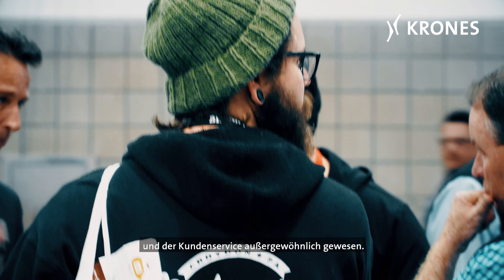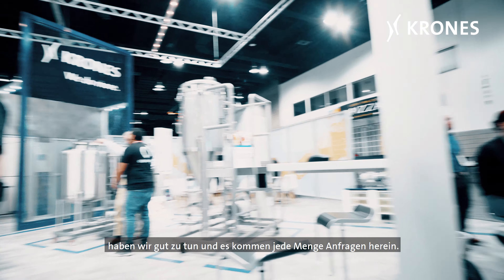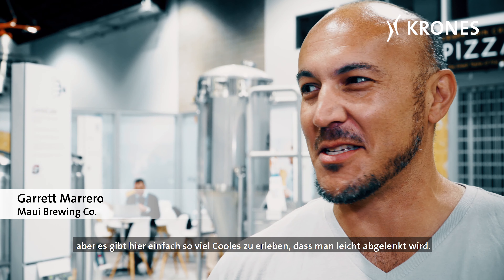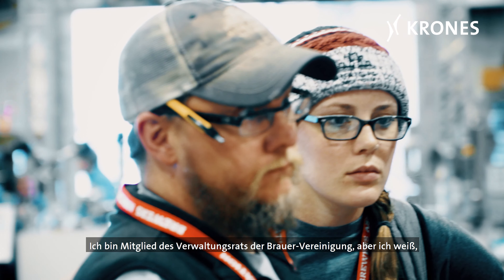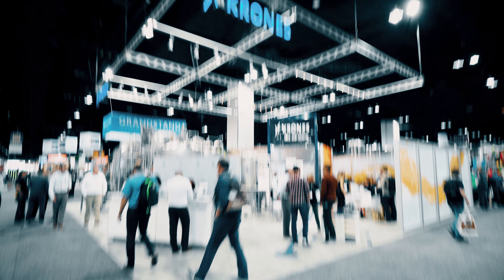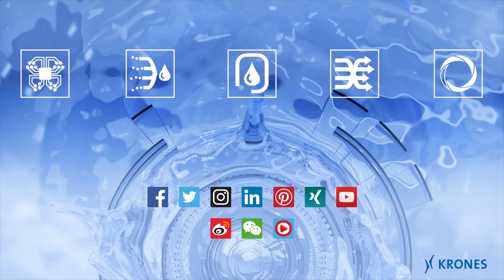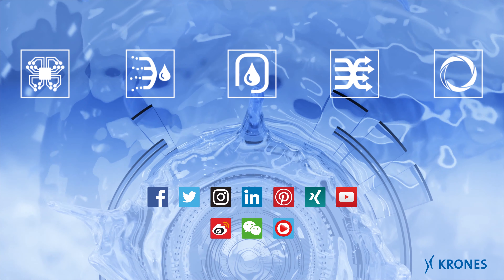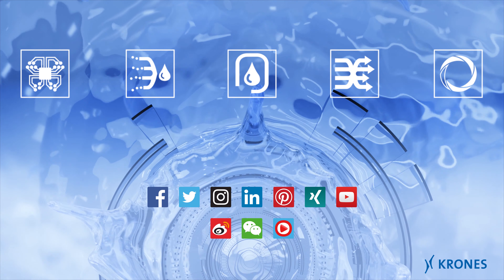Krones bei der Craft Brewers Conference 2019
Die Craft Brewers Conference 2019 war eine durch und durch erfolgreiche Messe für Krones. Mit dem Zusammenschluss von Krones und Sprinkman können wir jetzt ein neues und erweitertes Produktportfolio für nordamerikanische Brauereien anbieten. Die CBC hat sich als die perfekte Gelegenheit erwiesen, den neuen gemeinsamen Auftritt vorzustellen. Mit einem Sprinkman Sudhaus als großem Star am Stand präsentierten die Experten von Krones, Evoguard, PDA und Sprinkman passende Lösungen für Brauereien aller Arten und Größen.

Der Krones Konzern plant, entwickelt und fertigt Maschinen und komplette Anlagen für die Bereiche Prozess-, Abfüll- und Verpackungstechnik. Informationstechnologie, Fabrikplanung sowie zahlreiche Produkte der Krones Tochtergesellschaften, wie beispielsweise Intralogistik und Ventilproduktion, ergänzen das Krones Produktportfolio.
Und vieles mehr aus der Welt der Krones AG bieten wir Ihnen auf dem Corporate Blog